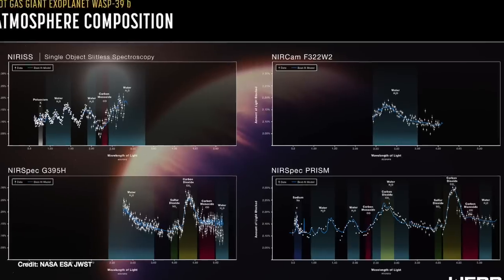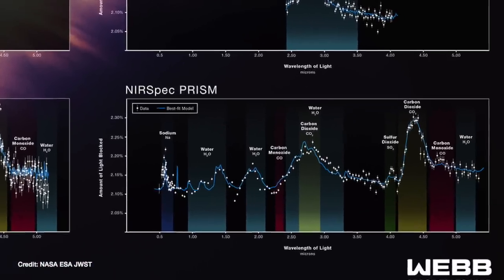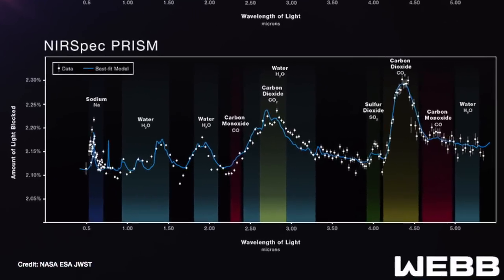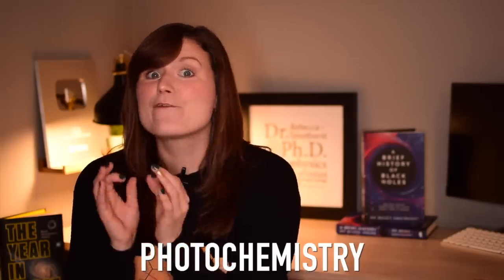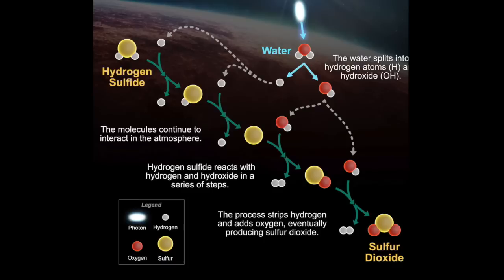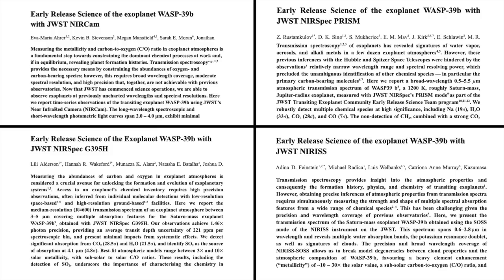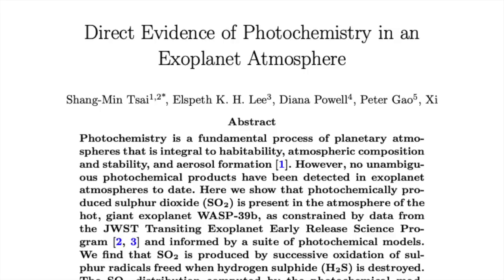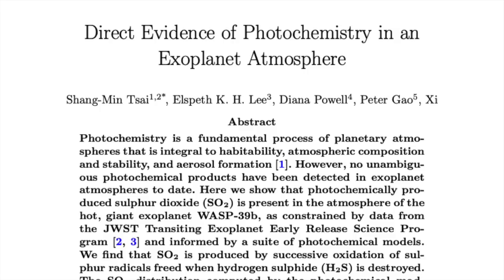In conversation with Dr Jake Taylor | JWST's study of exoplanet atmospheres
Wakeford et al. (2018; Hubble detection of H20 in WASp-39b atmosphere)

LAST SHIPPING DATES FOR CHRISTMAS:
AUSTRALIA & NZ: 29th November 2022
AFRICA & ASIA: 5th December 2022
EU, USA & CANADA: 8th December 2022
UK: 17th December 2022 (Priority shipping 20th December 2022)